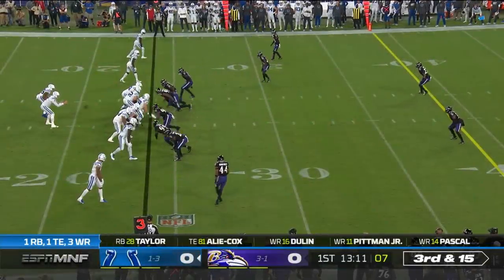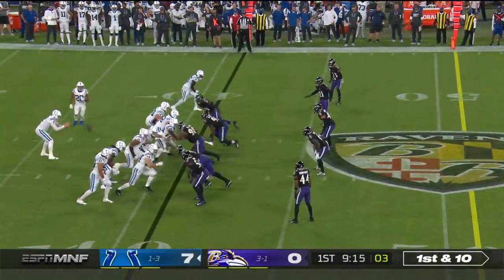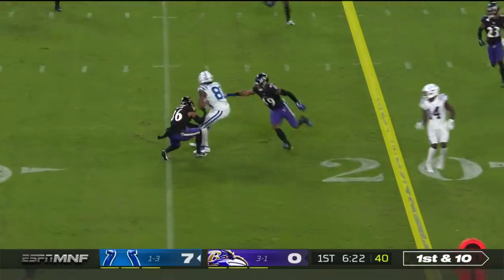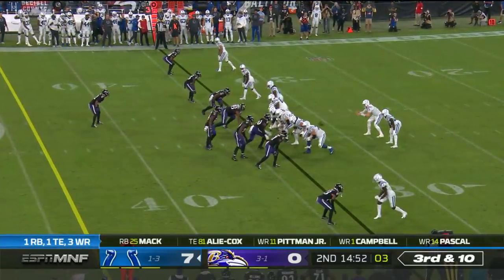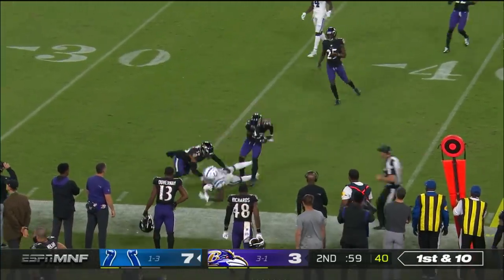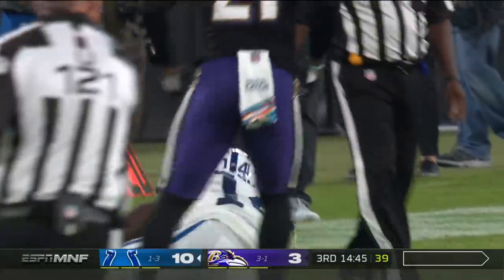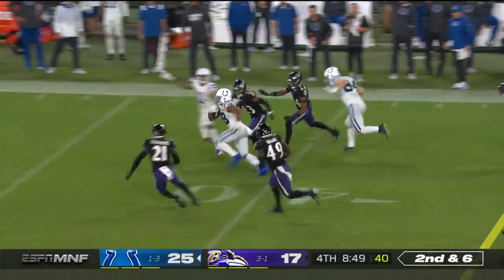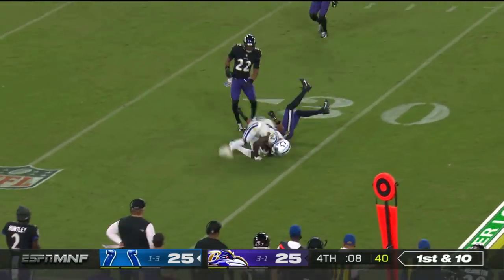Carson Wentz's best plays from 402 -yard game | Week 5